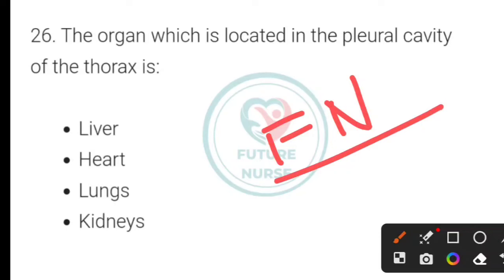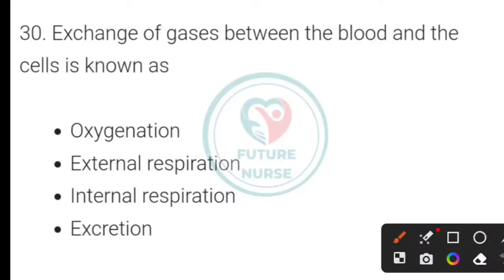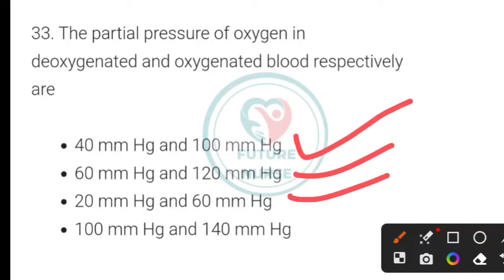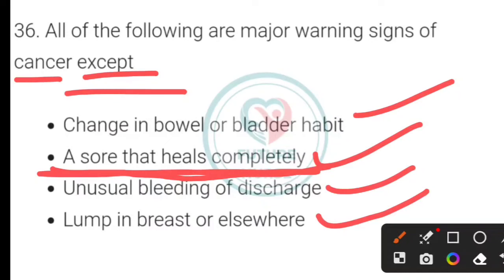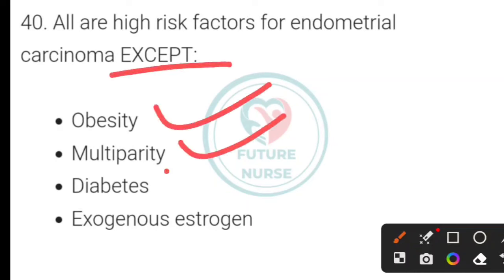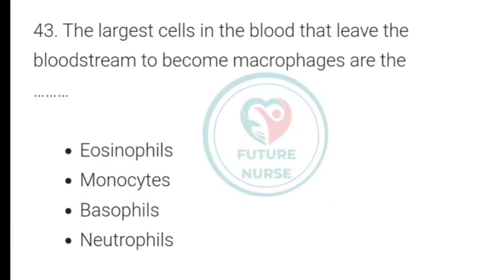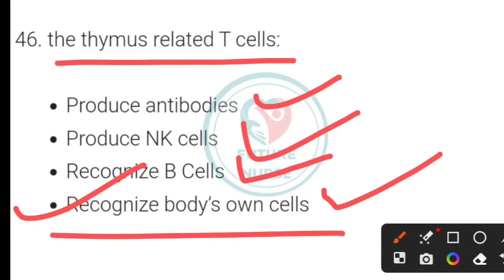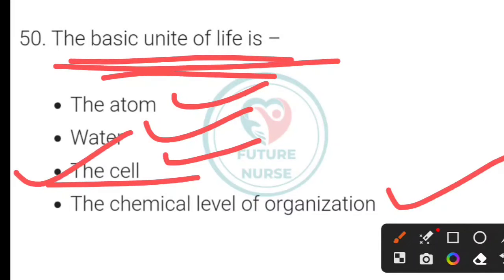AIIMS NORCET 2024 : Complete Exam Preparation With Questions And Answers| #05 | Future Nurse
Get ready to conquer AIIMS NORCET 2024 Exam with our comprehensive exam preparation videos Designed specifically for aspiring nursing professionals,this video is your ultimate resource for mastering the AIIMS NORCET exam.

Our focus is on providing you with a complete exam preparation experience that covers everything you need to know. From detailed explanation of question to in depth insights into key concepts, were committed to helping you succeed.

Each question your success to chance.join us on this journey towards AIIMS NORCET 2023 excellence and give yourself the competitive edge you deserve.

YouTube channel name : Future Nurse